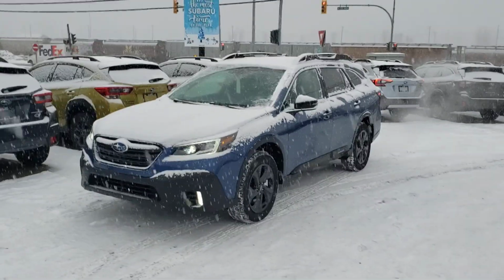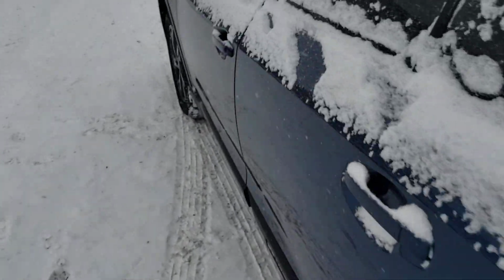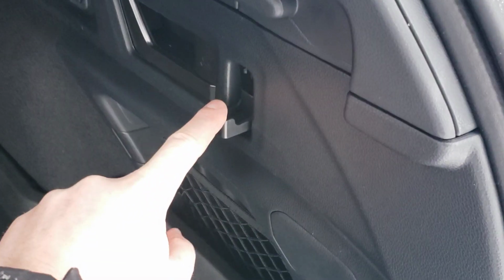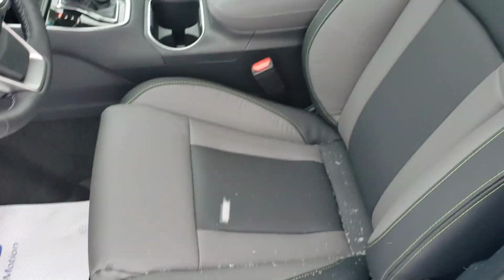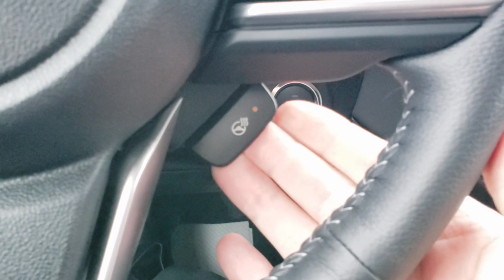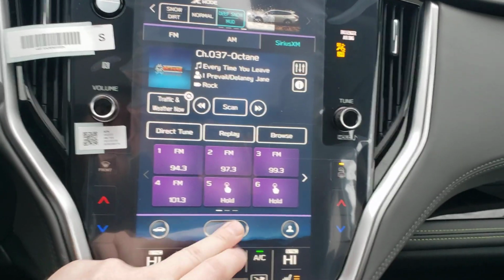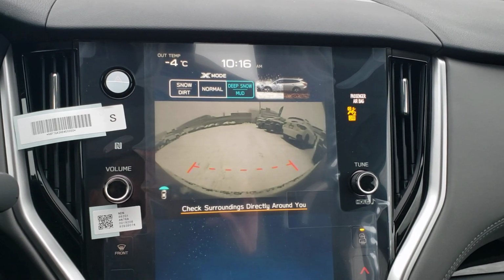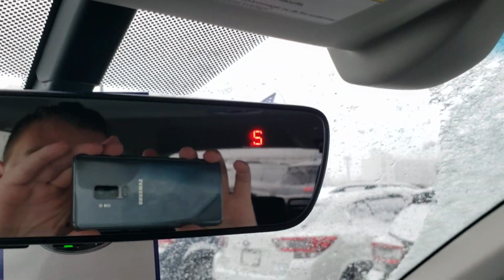2021 Subaru Outback Outdoor XT 21OB6970